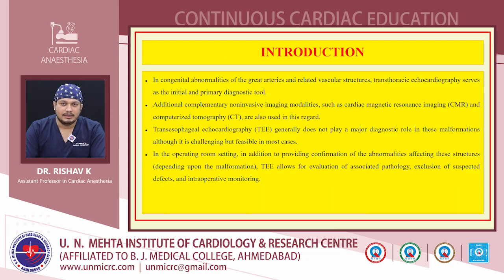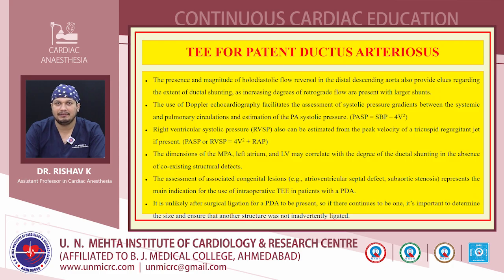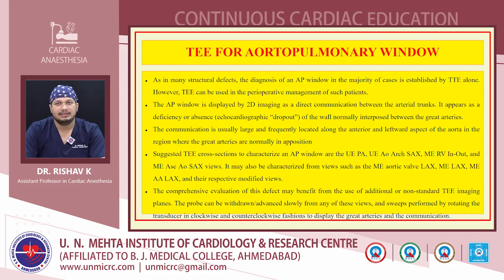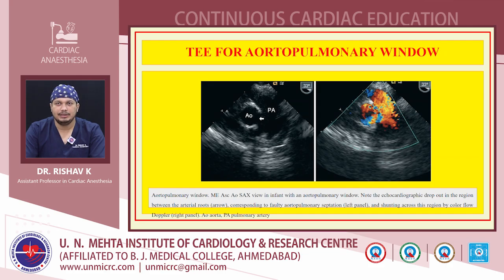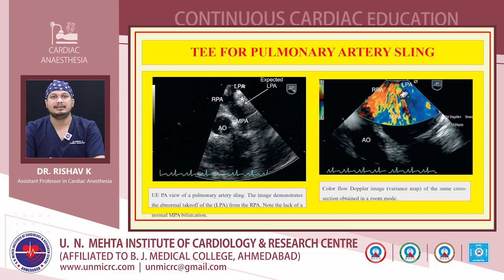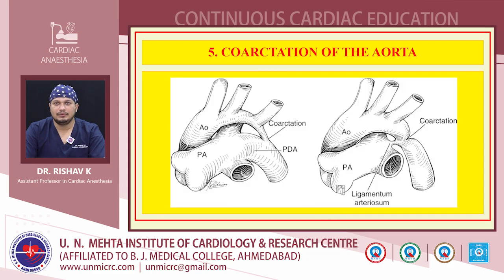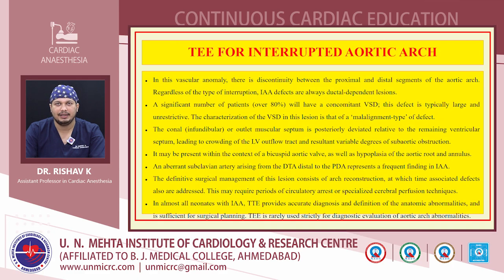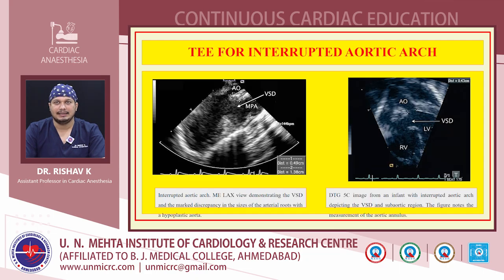TEE FOR GREAT ARTERY & VASCULAR ANOMALIES-CCE(ANESTHESIA) 24.01.2026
TEE FOR GREAT ARTERY & VASCULAR ANOMALIES - CONTINUOUS CARDIAC EDUCATION BY ANESTHESIA,UNMICRC